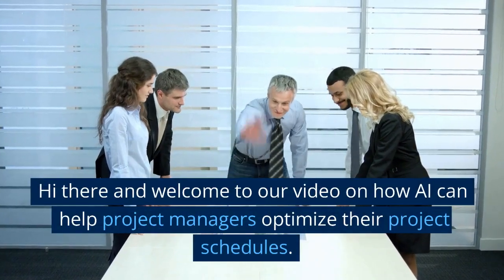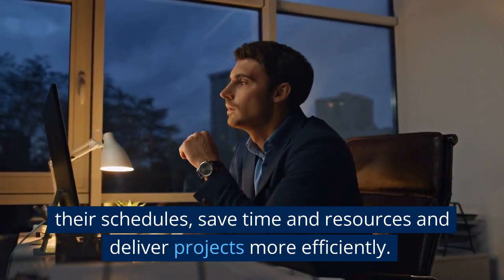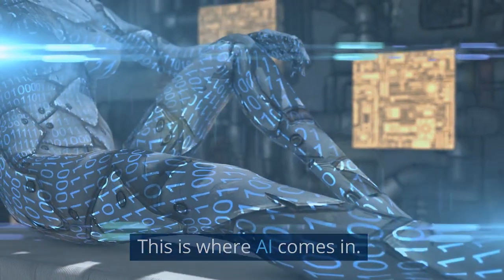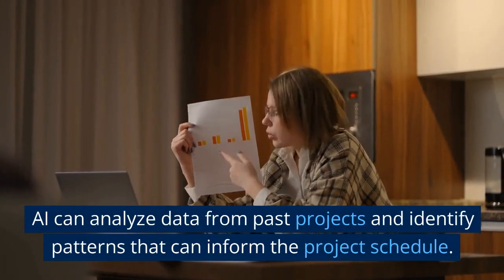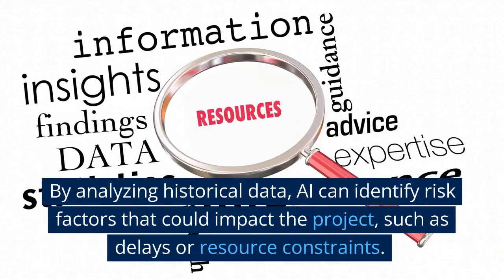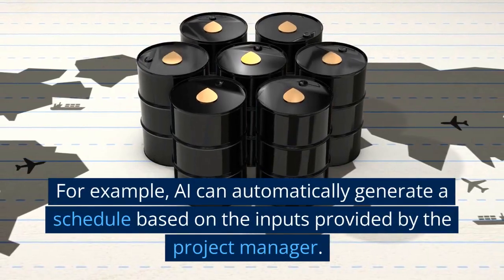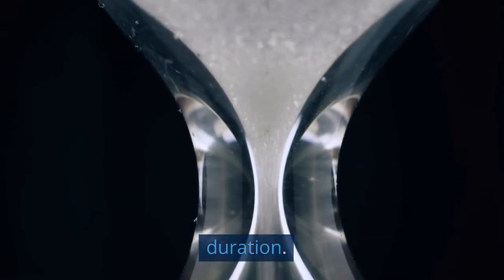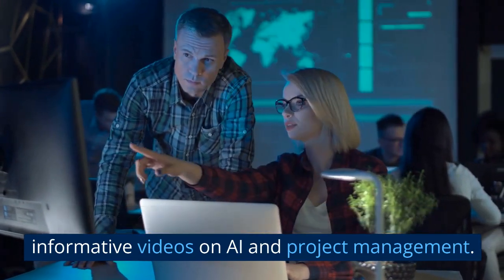How to use AI to optimize project schedules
As a project manager, scheduling can be a daunting task. With multiple tasks, dependencies, and resources to manage, creating a project schedule can quickly become complex and challenging. However, with the help of AI, project managers can optimize their schedules, save time and resources, and deliver projects more efficiently.

In this video, we explore how AI can help project managers optimize their project schedules. We'll discuss the challenges project managers face when scheduling projects and how AI can help overcome these challenges. We'll look at how AI can analyze historical data to predict potential roadblocks and delays, identify potential risks that could impact the project schedule, and automate scheduling tasks.

By the end of the video, you'll have a better understanding of how AI can support project managers in their daily tasks, including project scheduling. You'll learn how AI can help you create a more realistic project schedule, ensure that each task is completed on time, and mitigate the impact of potential risks on your project.

If you're a project manager looking for ways to optimize your project schedule, this video is for you.